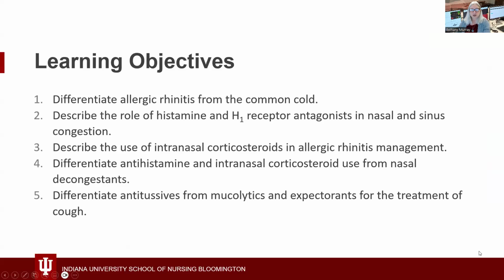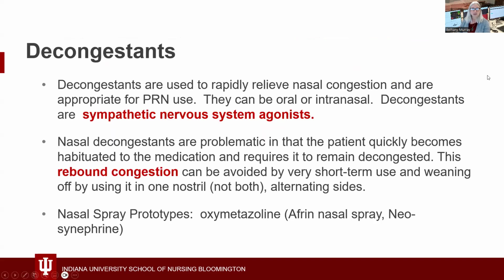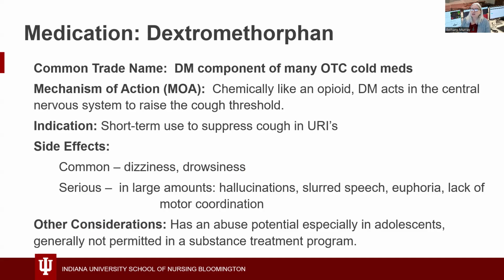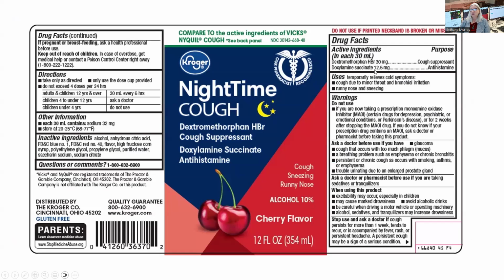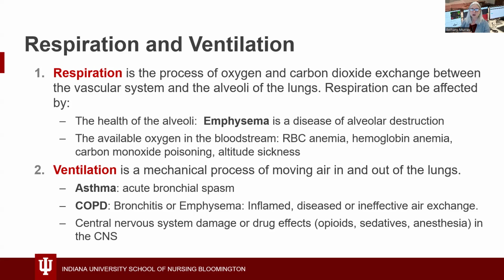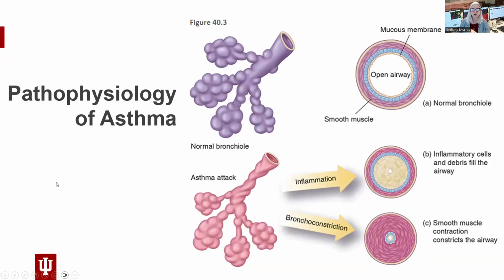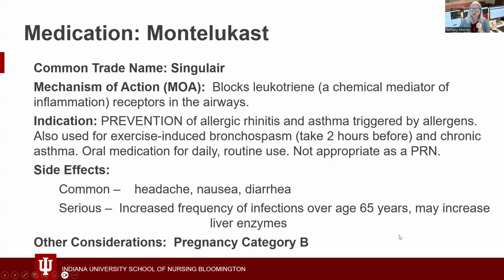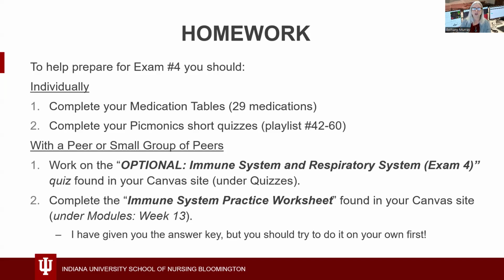The Respiratory System-Pharmacology Video1274084054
This video describes common disorders and medications used in the respiratory system.  Targeted audience is beginning nursing students.